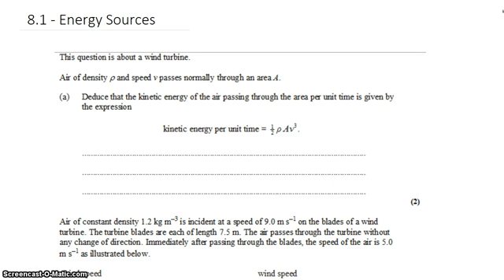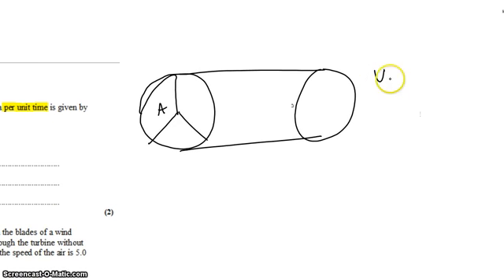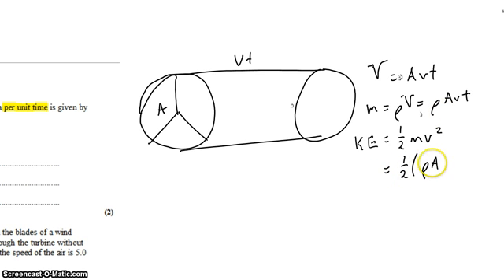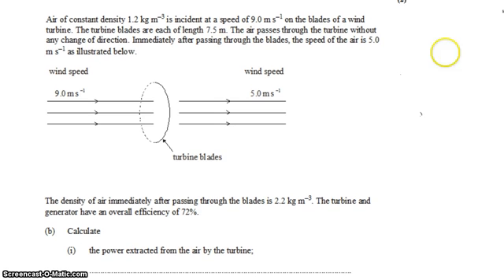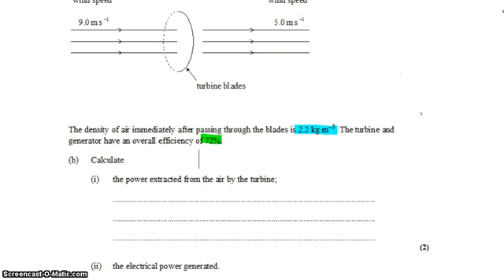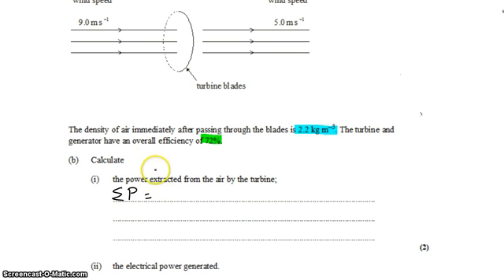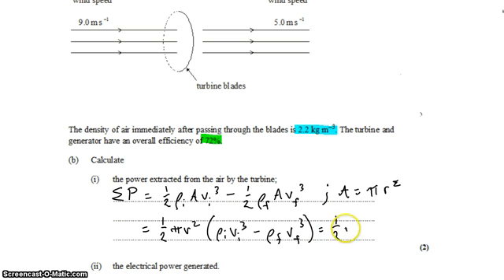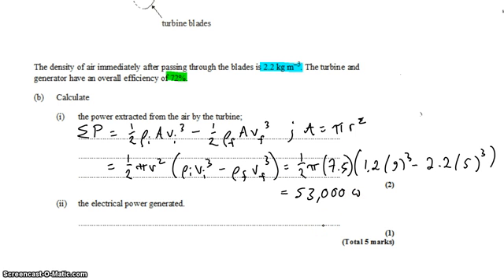8-1 Wind Power